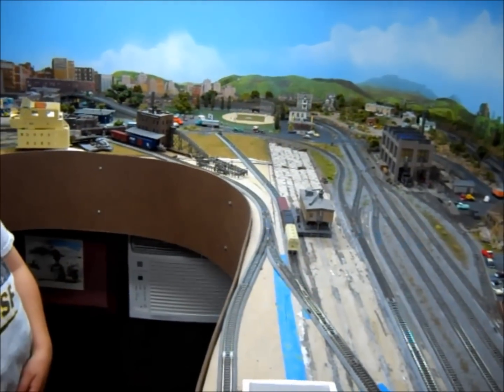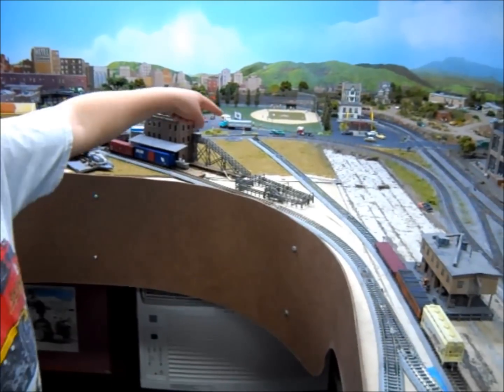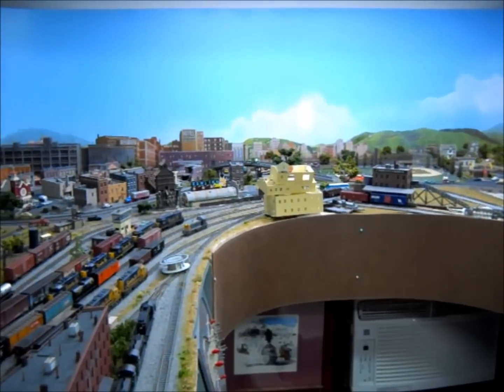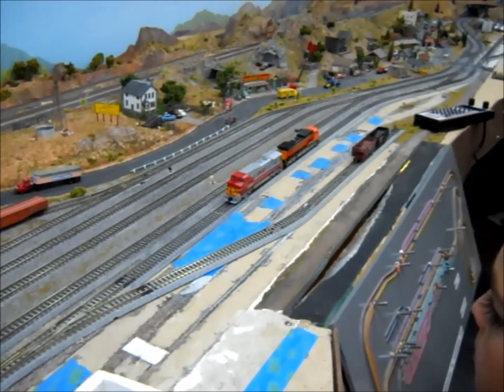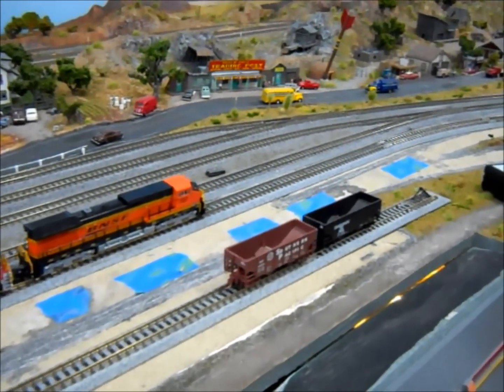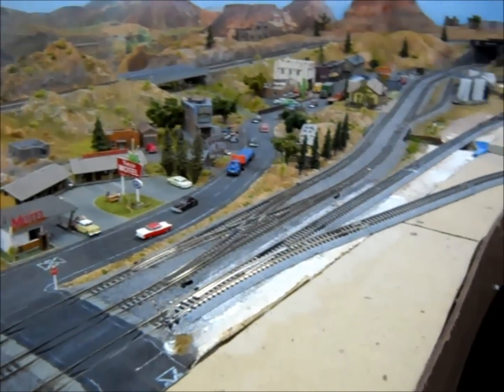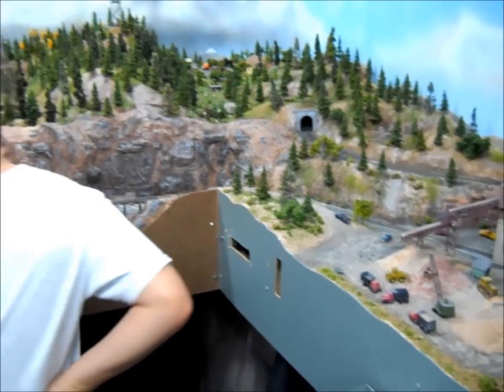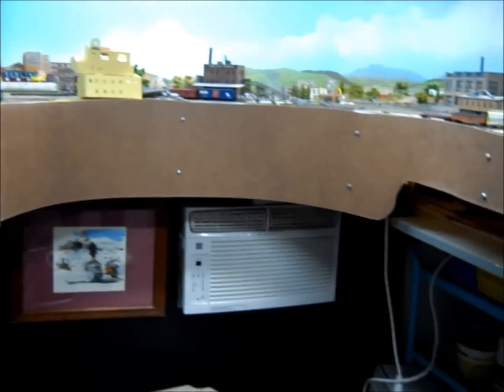N Scale ACTRR Update #37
Today we will take a look at the latest N Scale progress and show you the new trackage placed.